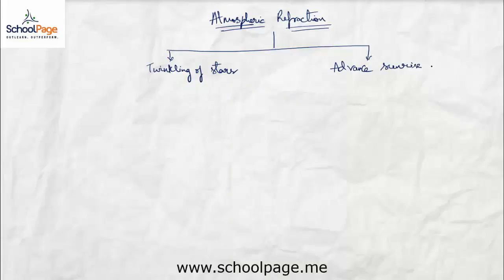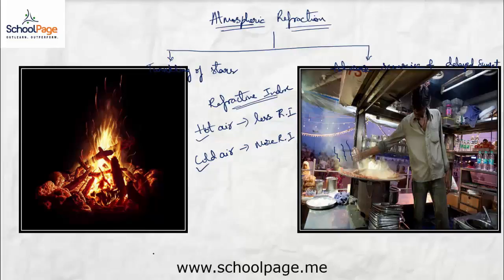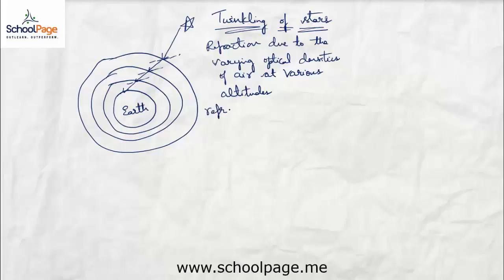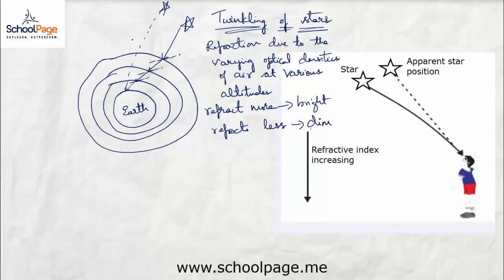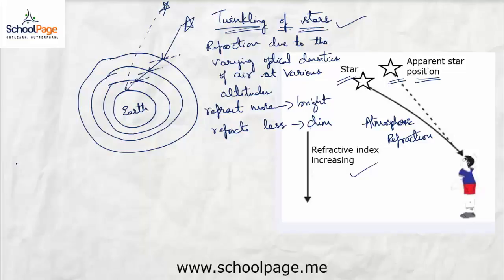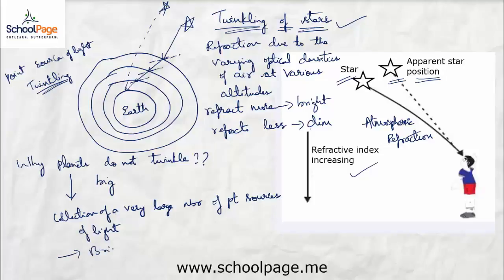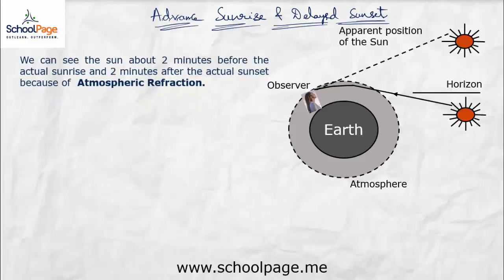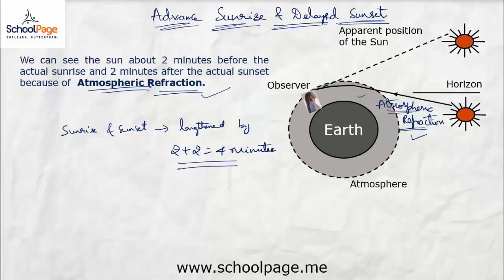6 Atmospheric Refraction